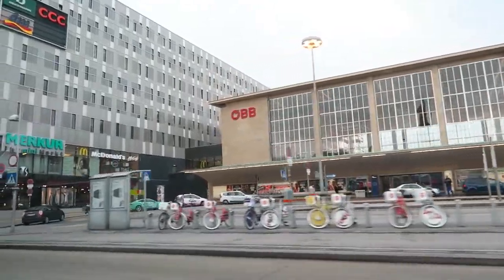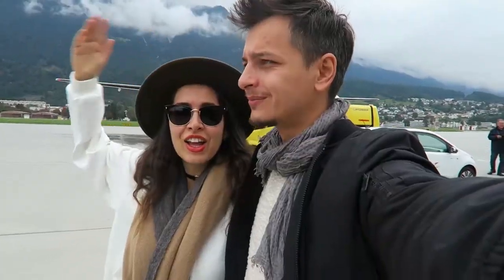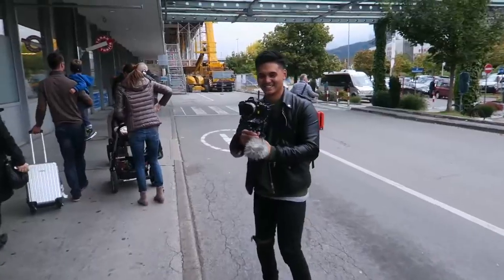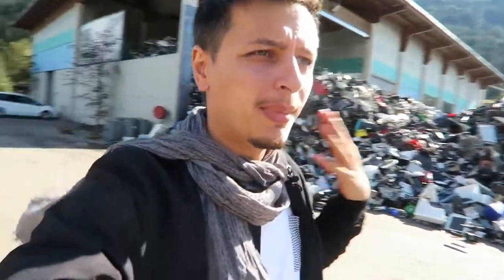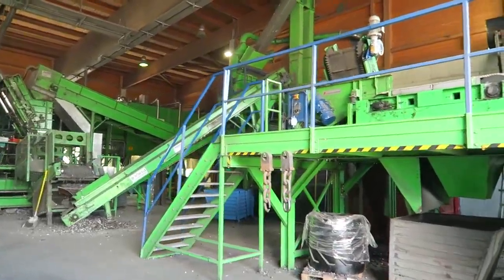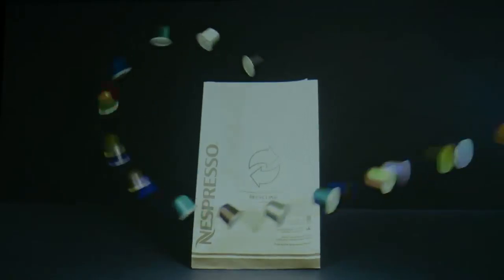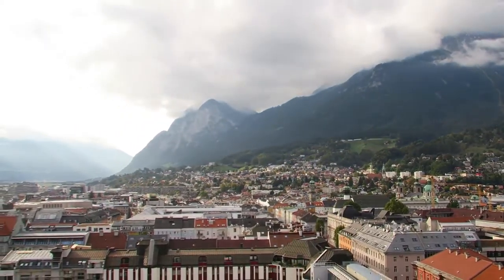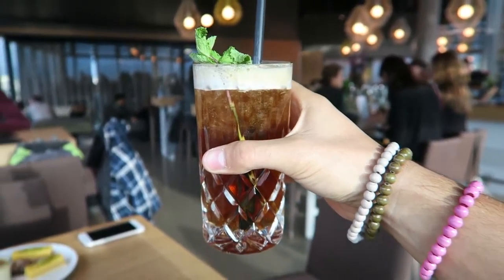THEY SAW HER STEALING (Nespresso Recycling)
Visiting Nespresso Recycling Factory in Innsbruck

Tools
Canon G7X
DJI Phantom 3
Gopro 3+

Flume - Sleepless feat. Jezzabell Doran